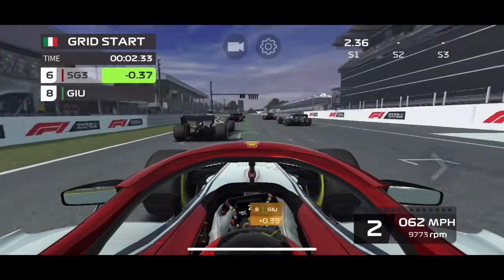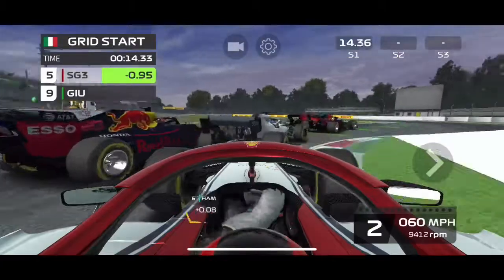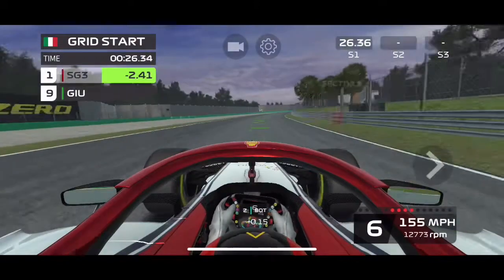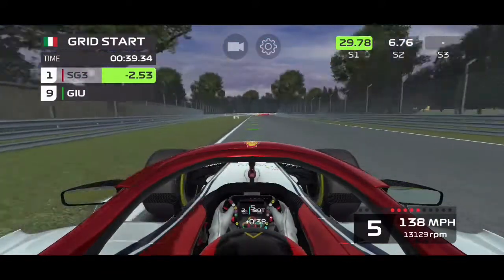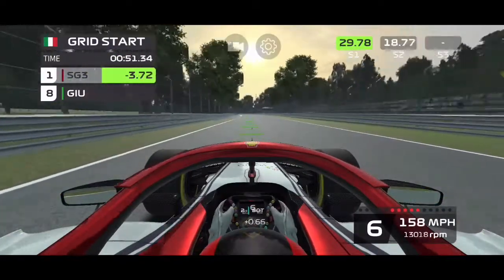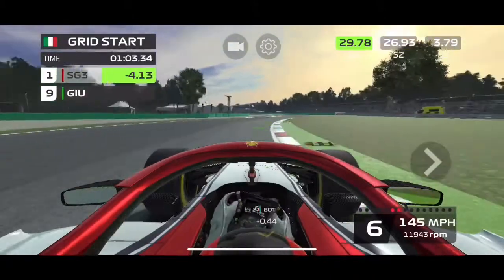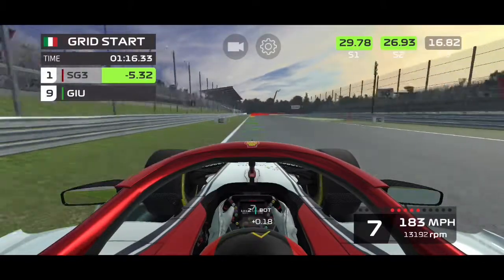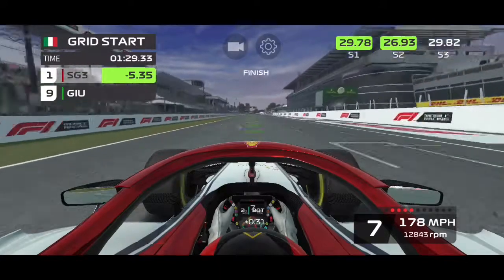F1 Mobile Racing at Monza Circuit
Miracle at turn 1